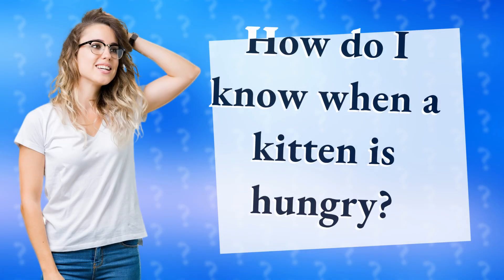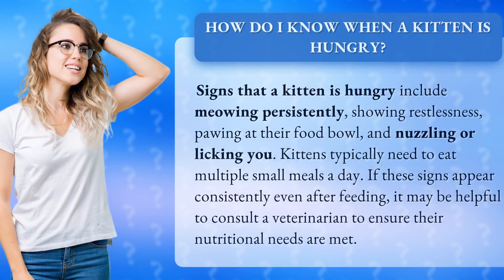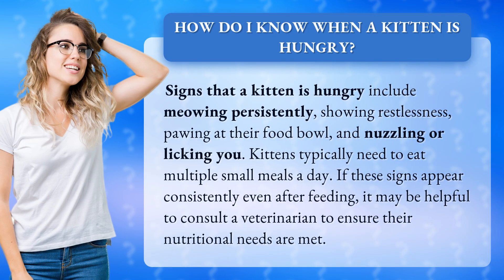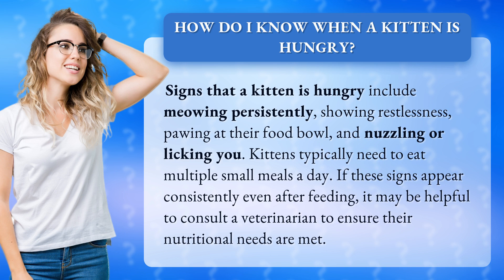How do I know when a kitten is hungry?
How to Tell If Your Kitten is Hungry • Kitten Hunger Signs • Learn the key signs of a hungry kitten, including persistent meowing, restlessness, and pawing at their food bowl. Make sure to feed them multiple small meals a day to keep them healthy and happy!